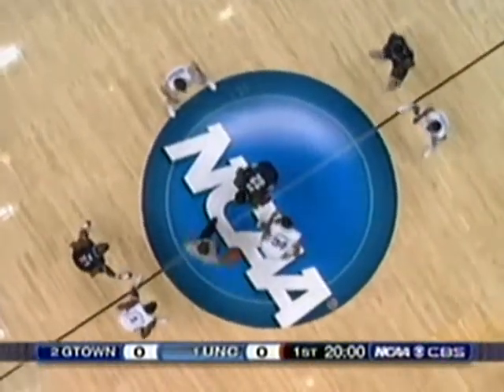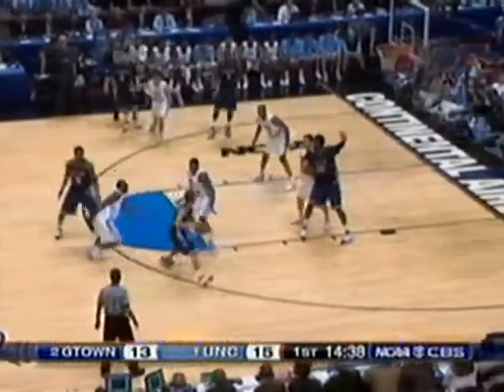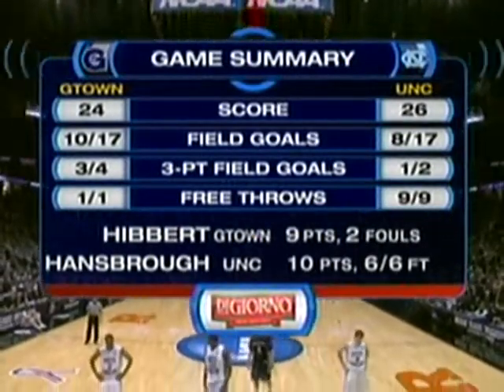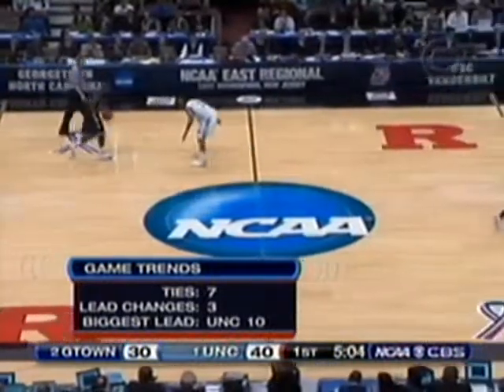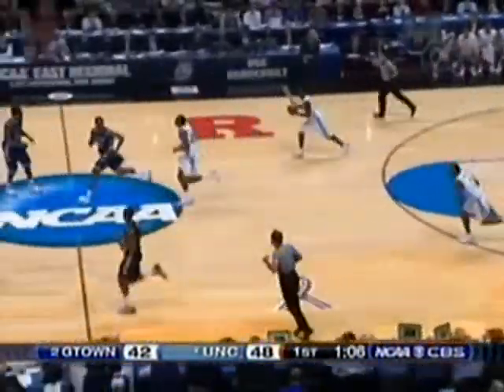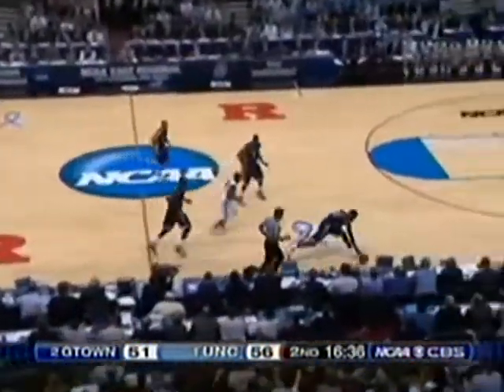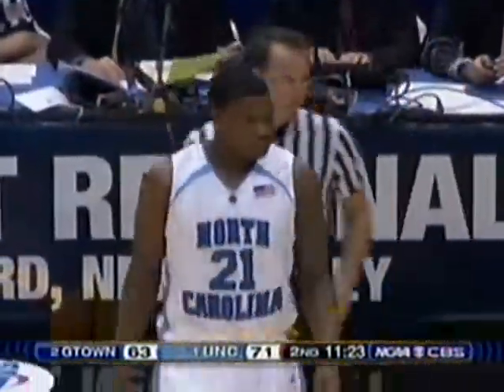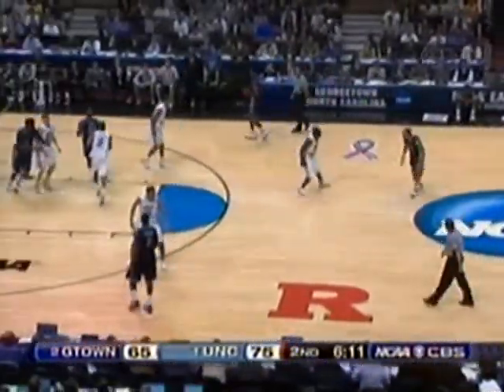Men's CBB: Georgetown vs North Carolina, NCAA East Region final, 25-Mar-2007, full game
The Georgetown Hoyas defeated the North Carolina Tarheels 96-84 in overtime at the Meadowlands in East Ruthersford, NJ to advance to the 2007 Final Four. Jim Nance and Billy Packer had the call.

North Carolina was able to establish a lead halfway through the first half with strong work inside and at the foul line, and maintained control until late, with a 10-point lead (75-65) with only six minutes left. But a historic cold spell sank their hopes, as the Tarheels made 1 of their next 22 attempts from the floor.

Meanwhile, Georgetown remained calm in the face of the Tarheels pressure and the foul disparity, continuing to run their offense as they finally tied the game with 31 seconds left in regulation and then scoring relentlessly in overtime to close the game on a 31-9 run.

Jeff Green led the Hoyas with 22 pts and 9 rebs, and the rest of the starters all scored in double figures: DaJuan Summers (20 pt), Jonathan Wallace (19 pt, 7 ast), Jessie Sapp (15 pt, 8 ast), Roy Hibbert (13 pt, 11 reb).

Tyler Hansbrough was the star for the Tarheels, with 26 pts and 11 reb, including 14-16 FT. Brandan Wright added 14 pts, and Reyshawn Terry (10 pt) and Deon Thompson (14 pt) led the North Carolina bench that went 7 deep in the game.

Note that this game has been up-sampled from a low-resolution recording and there are some brief audio drops in the second half. Apologies in advance on the quality of this video.